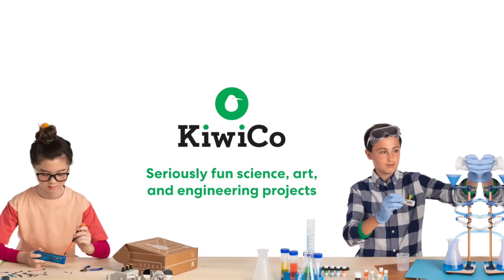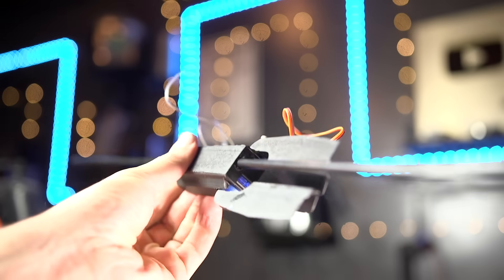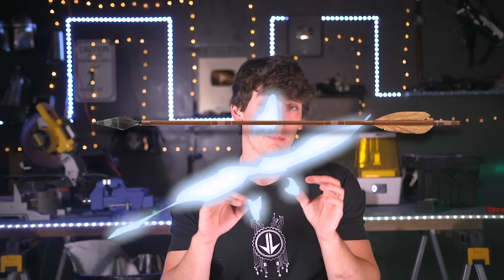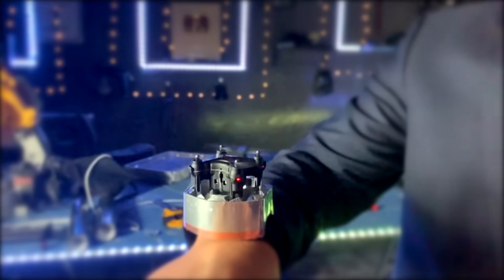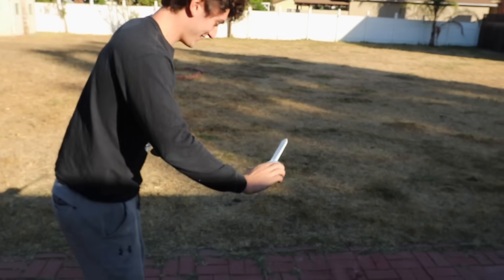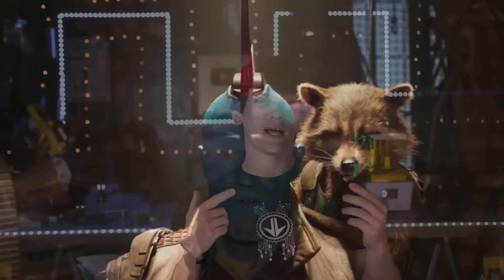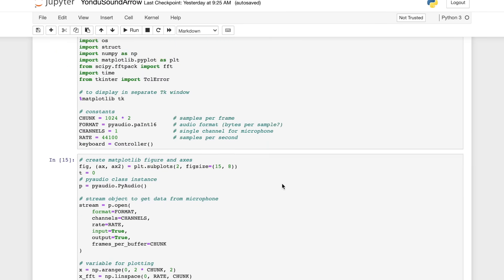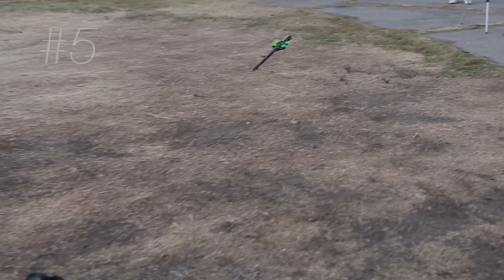Working Yondu's Arrow That Flies When You Whistle! - Change Direction In Flight!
Here's how I built a real working Yondu Arrow from Marvel movie Guardians Of The Galaxy. I tried several methods to get this to work, from RC arrow fins, to paper planes to drones. I eventually made it work and also wrote a program that lets the user control the arrow with the pitch of their whistle, just like Yondu does in the movies.